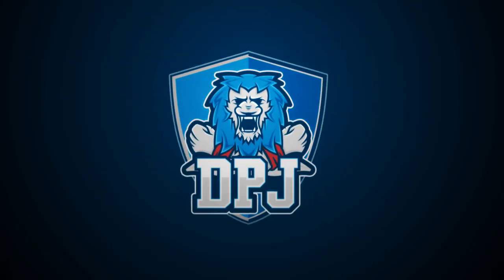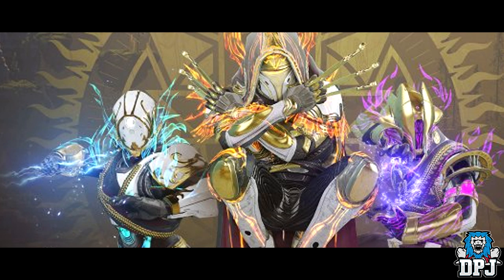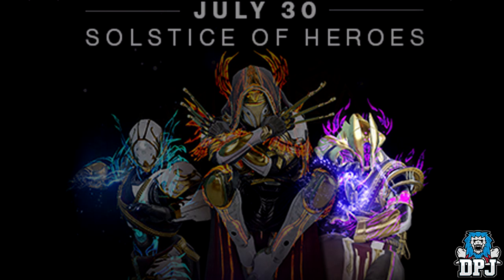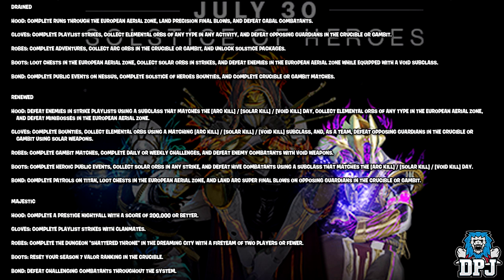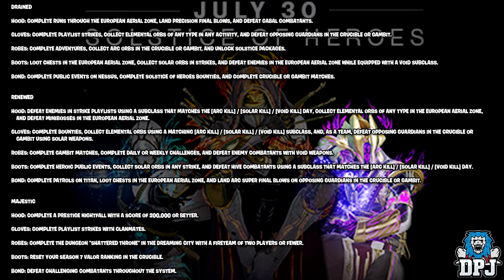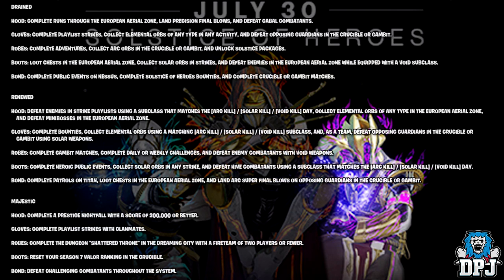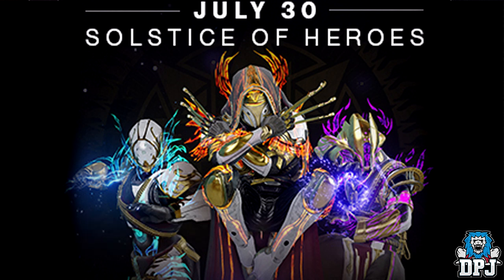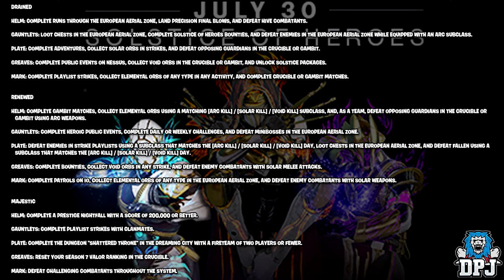Destiny 2 - How To Get SOLSTICE OF HEROES ARMOR - July 30th 2019 Guide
Soltice Of Heroes arrives on July 30th to Destiny 2, the armor looks incredible & today we check out how this armor will be obtained.